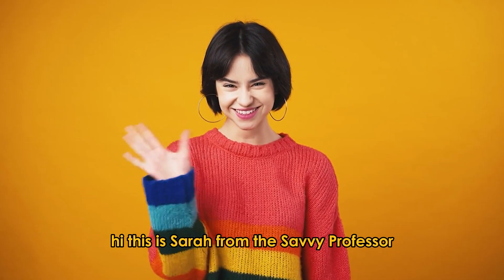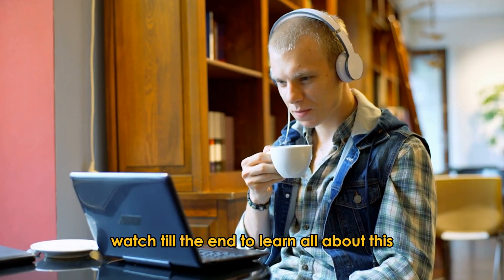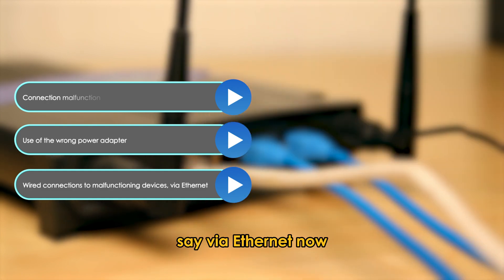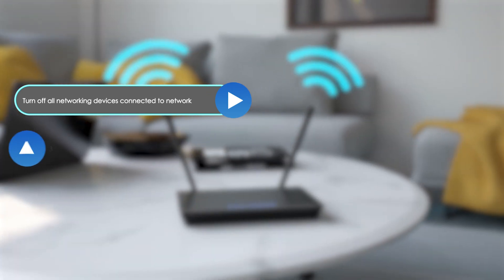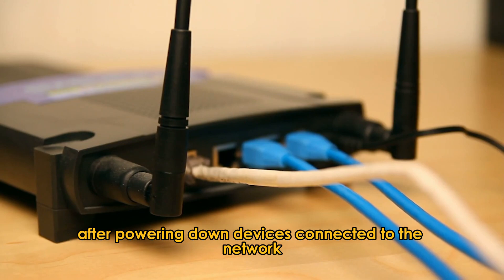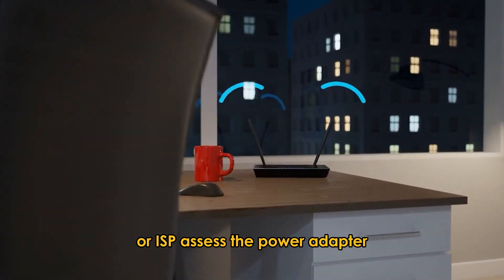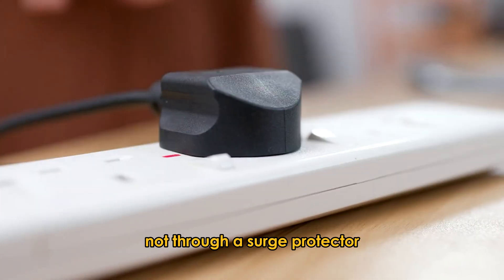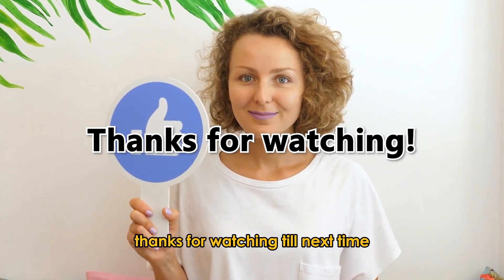Netgear Router Power Light Blinking (Quick Troubleshoot Guide! - How To Fix Power Light Blinking)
Netgear Router Power Light Blinking (Quick Troubleshoot Guide! - How To Fix Power Light Blinking). In this video tutorial I will show you how to fix Netgear Router power light blinking.

Here are the common causes of this issue:
• Connection malfunction
• Use of the wrong power adapter
• Wired connections to malfunctioning devices, say via Ethernet

Now, let’s look at the best solutions you can apply to fix this problem:
Power cycle the network
• Turn off all the networking devices and gadgets connected to the network, including the router.
• Wait for at least two minutes before powering and starting the devices.

If you use a cable or DSL modem with the router:
• Remove the backup battery in the modem after powering down devices connected to the network.
• Wait for two minutes and power up your modem before proceeding to the router after the modem establishes a stable connection with the Internet Service Provider (ISP).

Assess the power adapter.
• Examine the power adapter to ensure it is the one that accompanied the router at purchase.
• Ensure the adapter is connected directly to the power outlet, not through a surge protector.
Disconnect all wired connections.
• Isolate the router from all wired devices that may be faulty and allow it to boot.